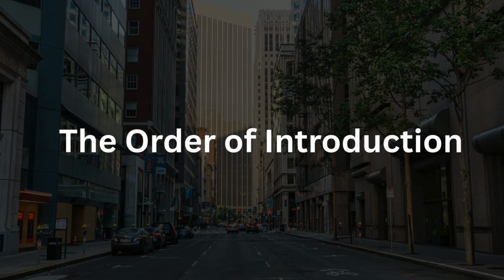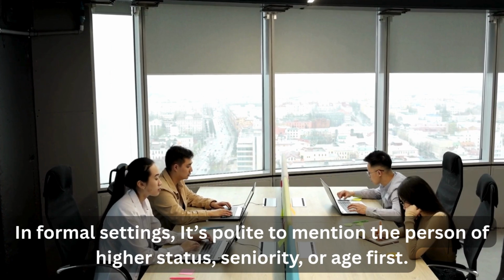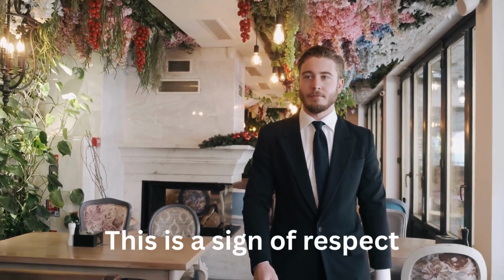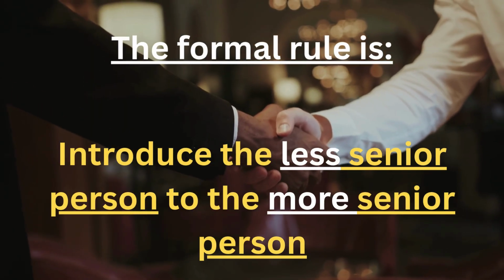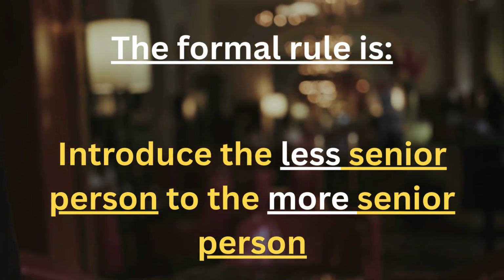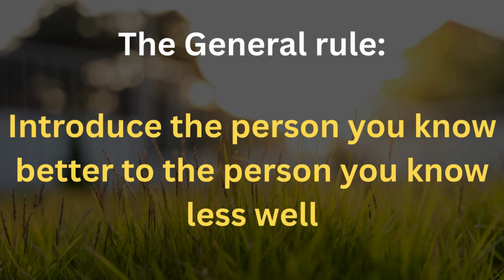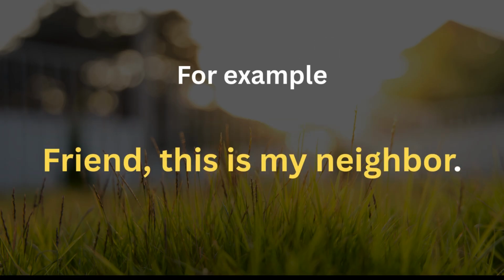How to Introduce yourself and others in English. Easy Conversation Practice. English Speaking lesson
In today's English lesson, you will learn how to introduce yourself and introduce other people in English through simple, real-life conversations.

This video includes dialogue practice in different everyday situations such as:
✔ Introducing your wife or husband to a friend
✔ Introducing a friend to a group of friends
✔ Meeting new people
✔ Introducing classmates and coworkers

This lesson is perfect for English beginners, ESL learners, and anyone who wants to improve speaking confidence.

👉 Watch, listen, repeat, and practice speaking English naturally.